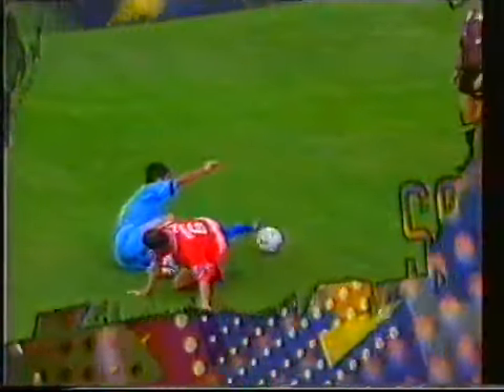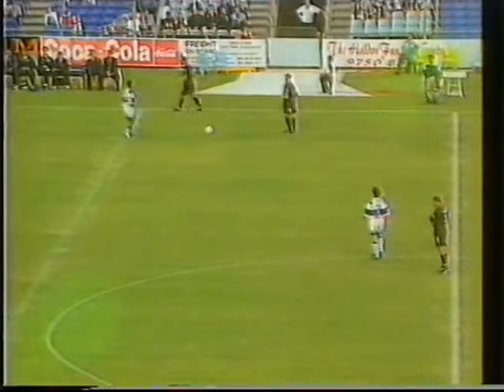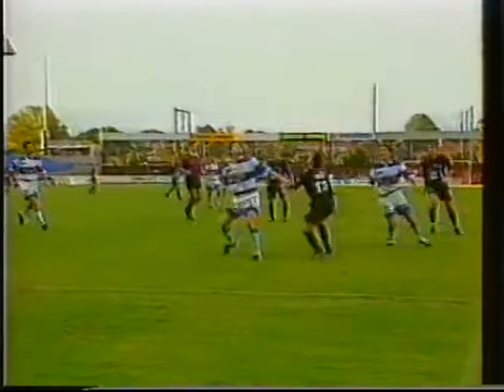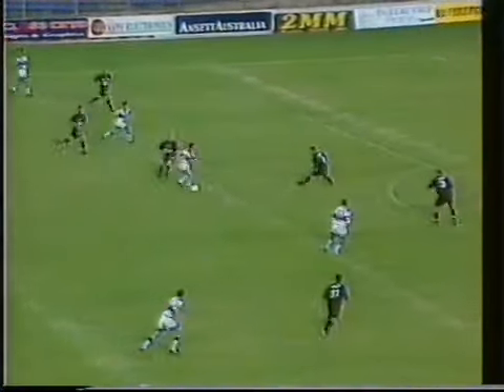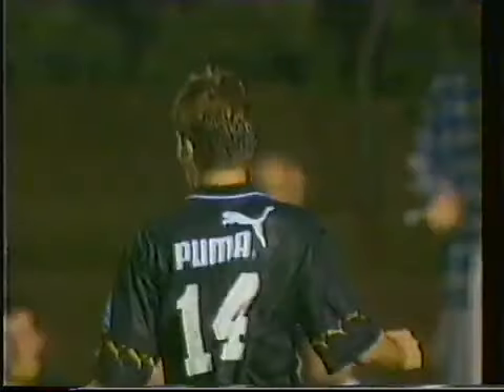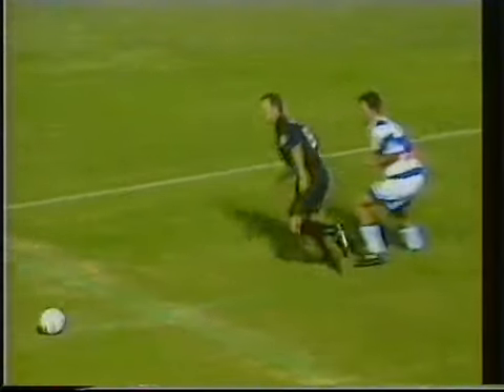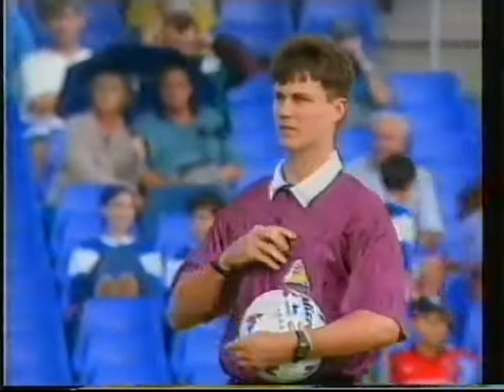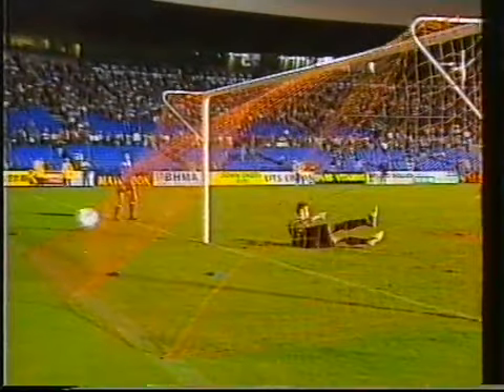NSL 1996-97 Season - UTS Sydney Olympic vs Sydney United Pumas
Sunday, 2. March 1997
NSL Ericsson Cup 1996-97 Season
Round 19 - UTS Sydney Olympic vs Sydney United Pumas
Stadium: Belmore Sports Ground (Sydney / Australia)
Attendance: 4.038
Referee: Gerry Connolly (Australia)
Goals
0 : 1  Sydney United Pumas - Ante Miličić 26.
1 : 1  UTS Sydney Olympic - Kris Trajanovski 87. / penalty

UTS Sydney Olympic Team Line Up

Anthony Franken
Milan Blagojevic
David Barrett
Scott Baillie
Peter Tsekenis
Abbas Saad 68'
Brett Emerton 68'
Elias Augerinos 81'
Walter Ardone
Kris Trajanovski
Norman Tome

Substitutes
Steve Refenes 68'
Derek Poimer 81'
David Mitchell 68'

Manager: David Mitchell